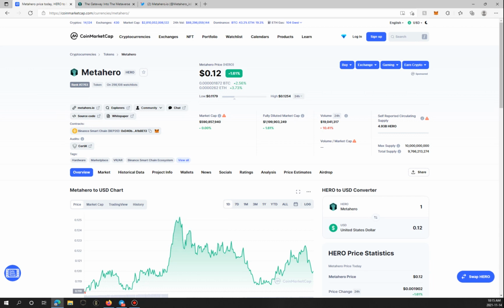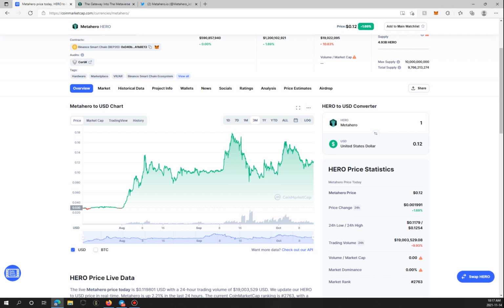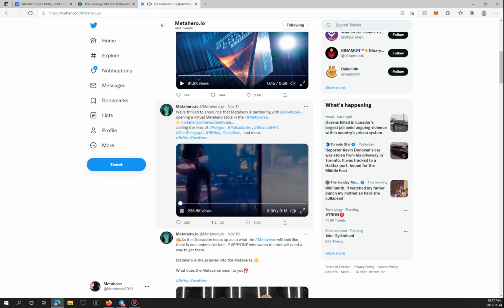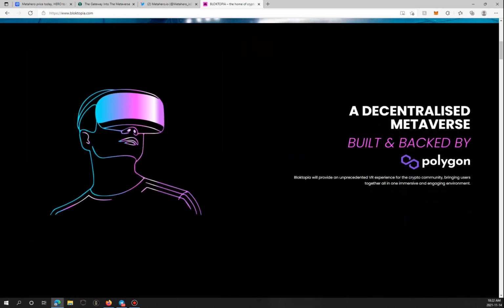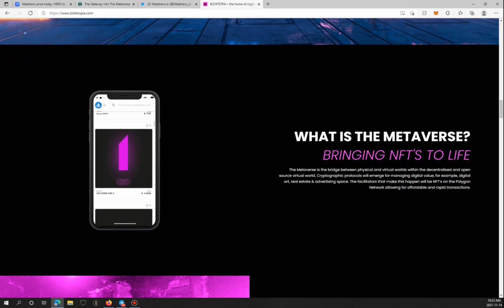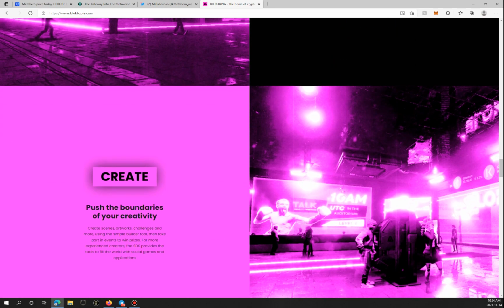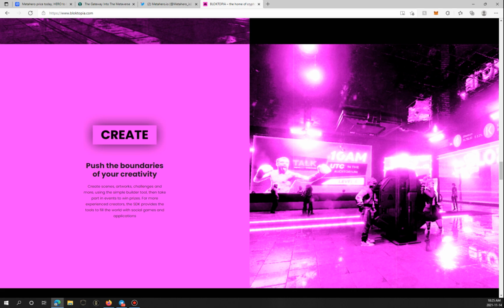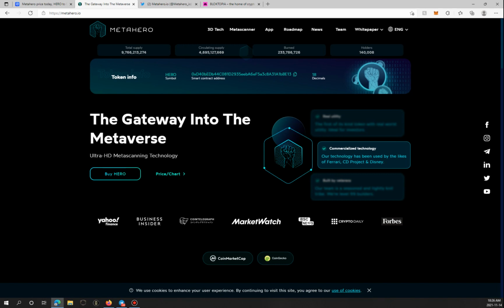Metahero With a Big Partnership!!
Metahero coming through with a big partnership! They will be partnering with Blocktopia, probably the coolest meta world out there and now with the ultra-realistic Metahero Scanner?! This could be the one that makes Metahero pop!! As always this is not finacial advice and I am not your planner, just a guy talking about cool shit that I love.
As always stay cool, be the man or woman in your own crypto plan.
PEACE!